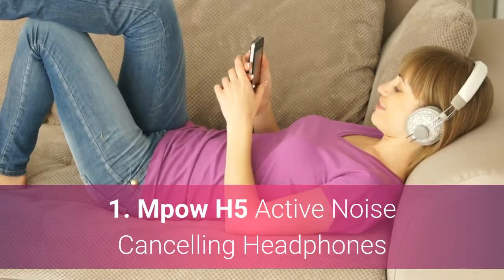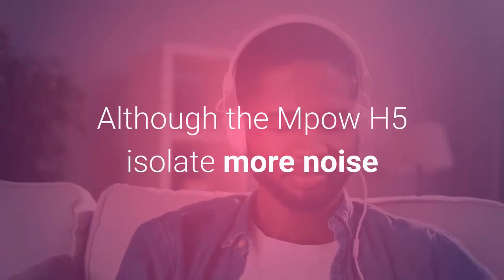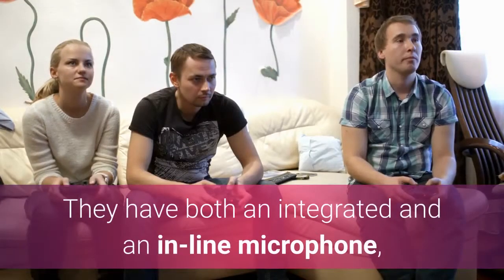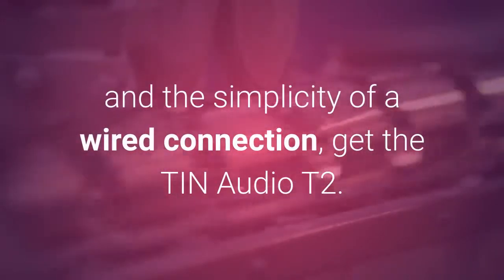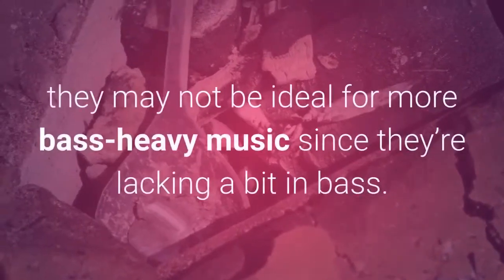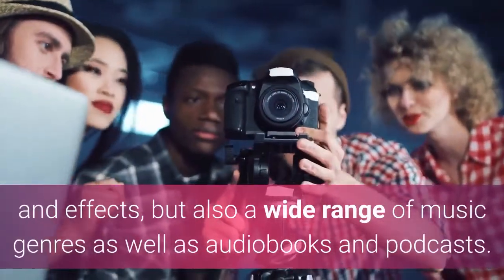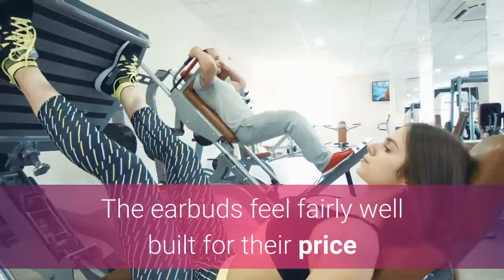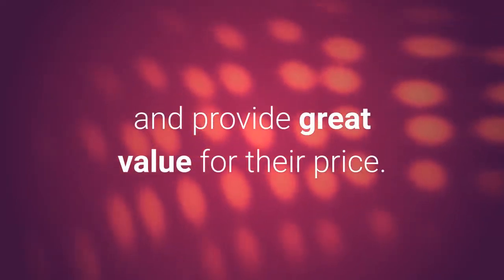✅Best Headphones Under $50 On Amazon 2019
1. Mpow H5 Active Noise Cancelling Headphones
2. Skullcandy Grind Bluetooth Wireless On-Ear Headphones
3. LINSOUL TIN Audio T2 HiFi 2DD Double Dynamic Drive in Ear Earphone Bass DJ Metal Headphones
4. CORSAIR HS50 - Stereo Gaming Headset - Discord Certified Headphones
5. Anker SoundBuds Curve Wireless Headphones

✮✮✮ Get a FREE 6 Month Amazon Prime Shipping, if you're a STUDENT
✮✮✮ Try FREE Twitch Prime
✮✮✮ Try FREE Audible and Get Two Free Audiobooks
✮✮✮ Get FREE Amazon channels and watch 1000+ Premium shows and movies